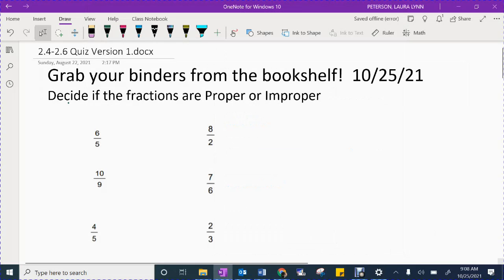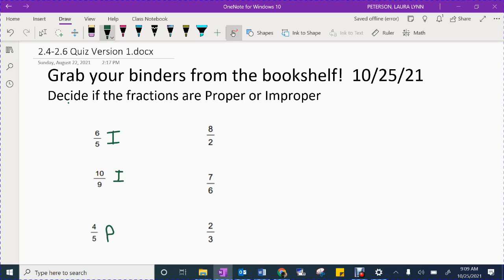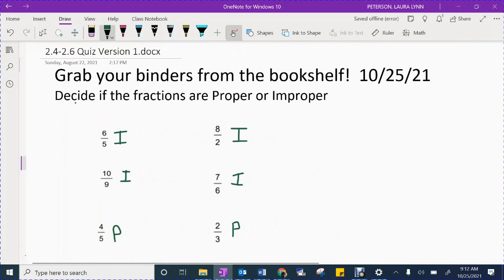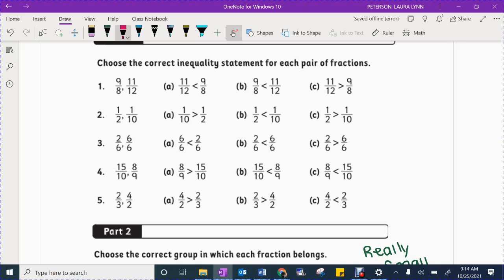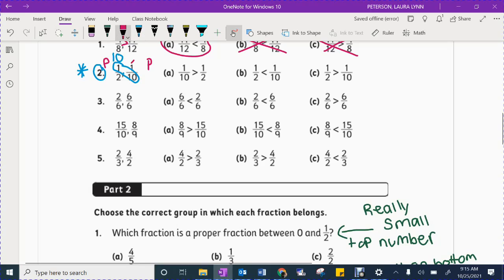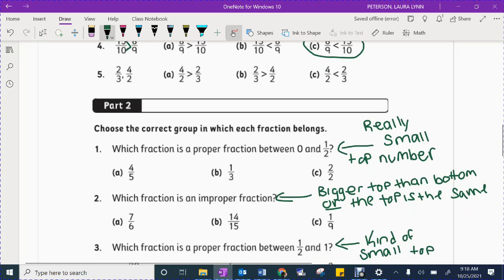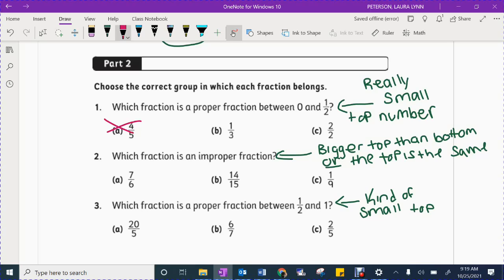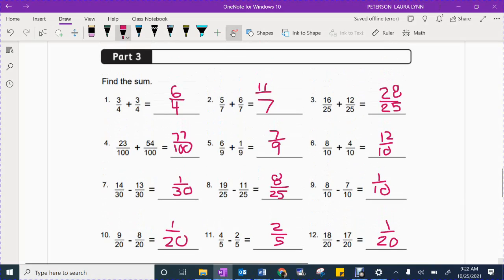Fund. Unit 2.4-2.6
Add/Sub like fractions, compare fractions